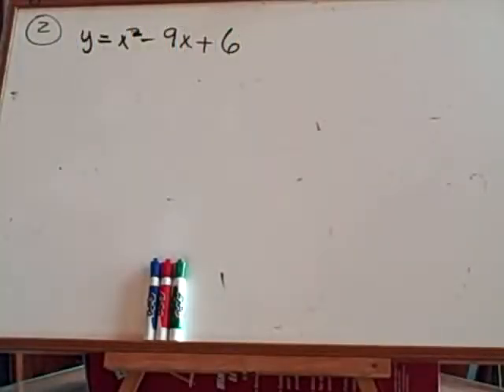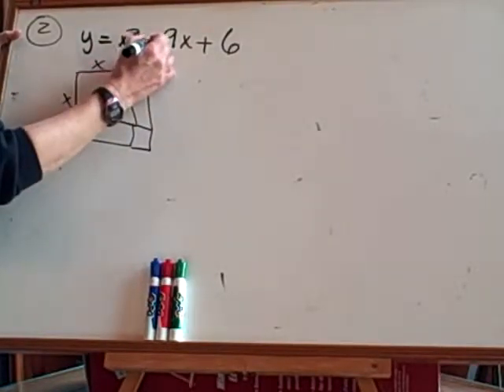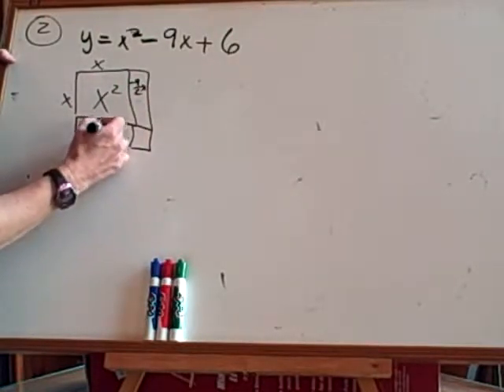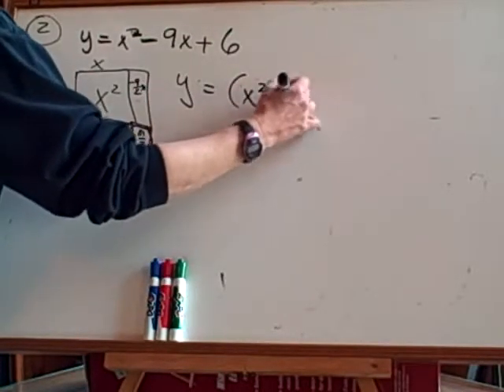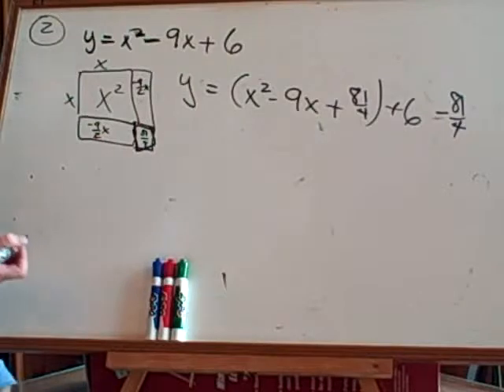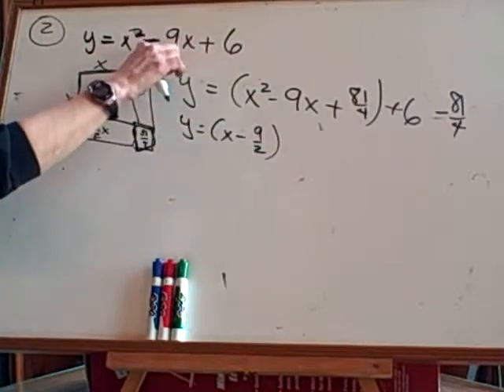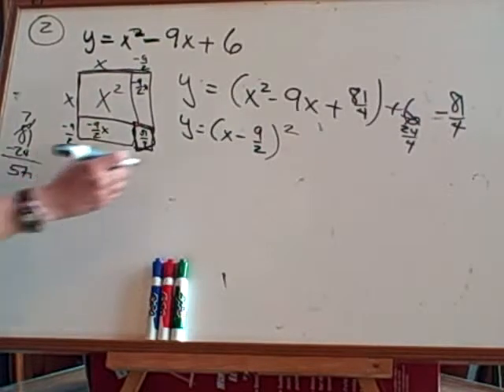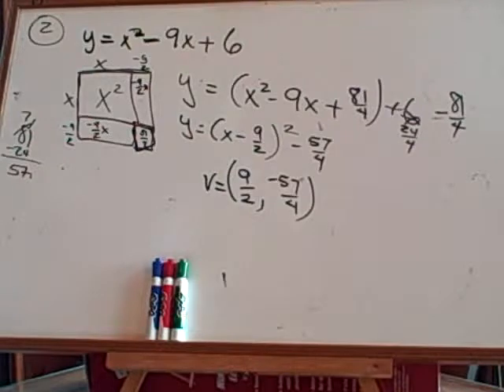mathHessvids: completing the square RNB p2 ex2